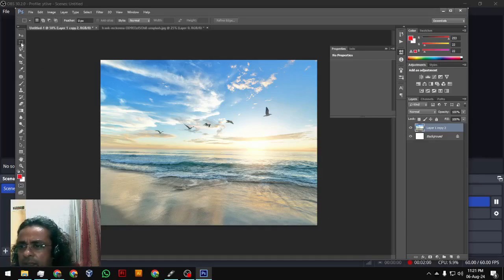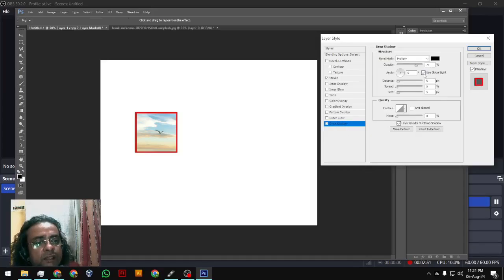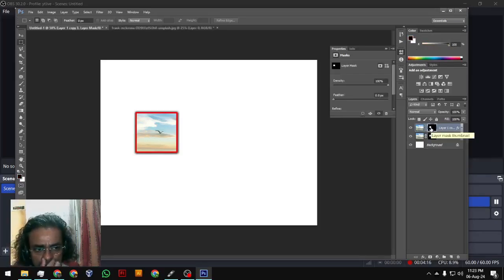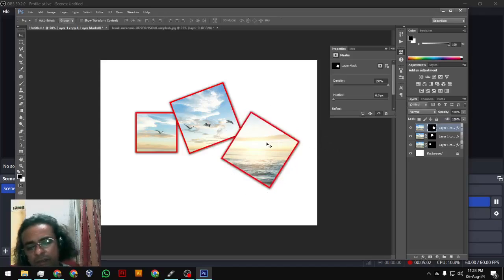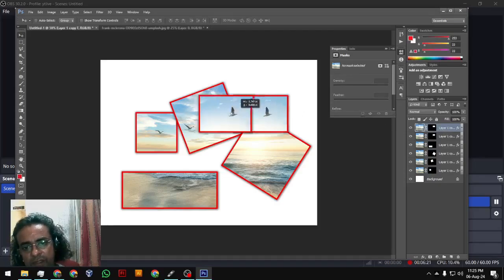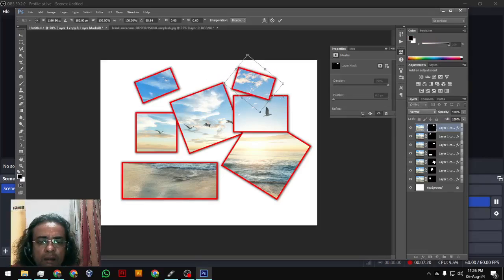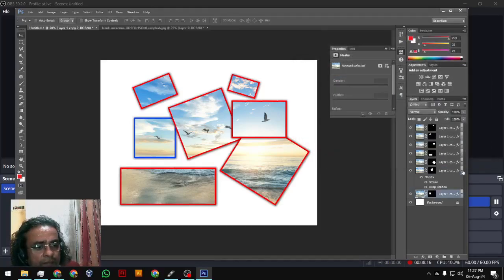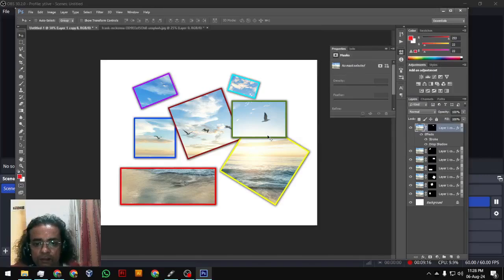Creating multiple collage in Photoshop from one single image by 2 steps only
🎨 Welcome to Helio GFX  – Your Digital Art Hub! 🎨

Are you passionate about digital art? Whether you're a beginner or an experienced artist, this channel is your go-to destination for creative inspiration, tutorials, and tips!

🖌️ What You’ll Find Here:
✅ Step-by-step tutorials on Photoshop, Procreate, and other digital art tools
✅ Tips on improving your digital painting and illustration skills
✅ Speed art, concept art, and time-lapse creations
✅ Graphic design and 3D lettering techniques
✅ Creative challenges and art trends

Join me on this artistic journey and let’s bring imagination to life, one stroke at a time!

🎨 Let’s Create. Let’s Inspire. Let’s Grow!